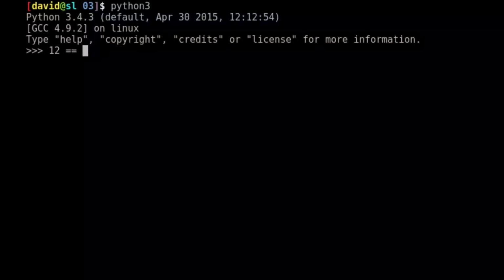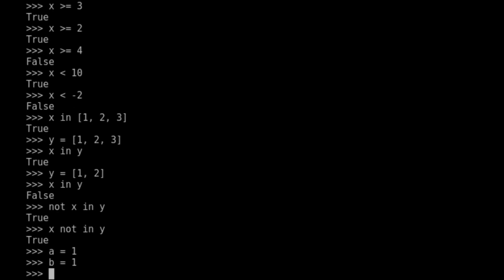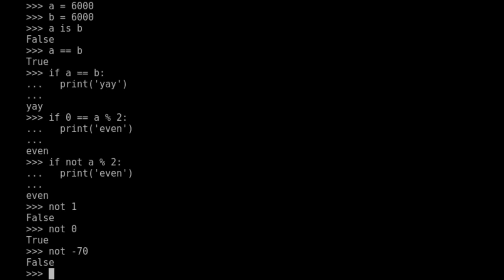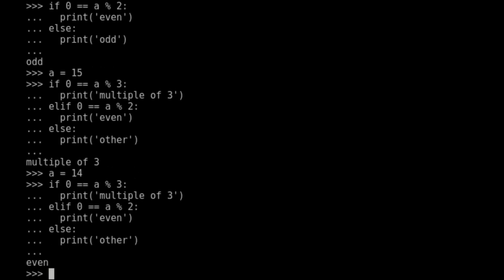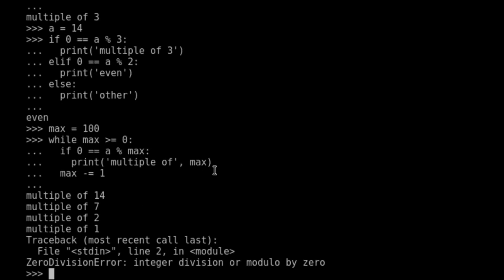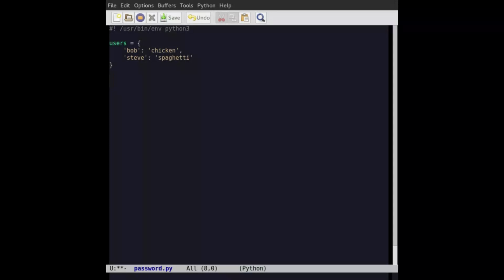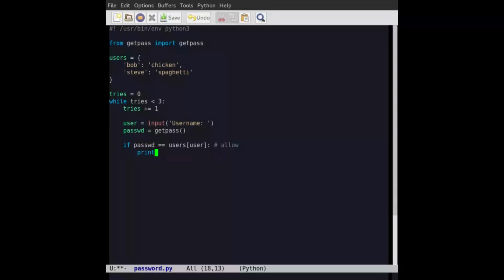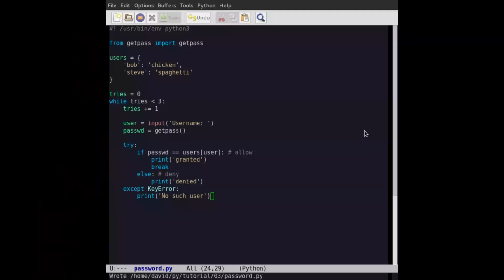pytut03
In this video, we introduce logic for our programs, including quick condition checking and looping. We also catch an exception to prevent a program crash if the user does not use our program properly.